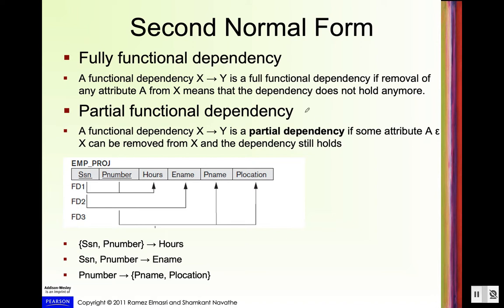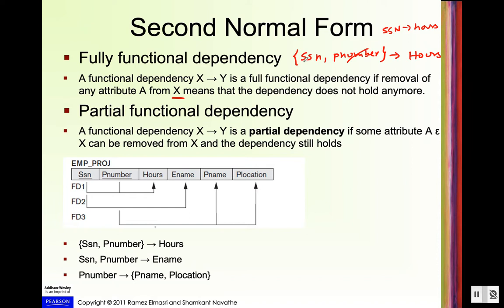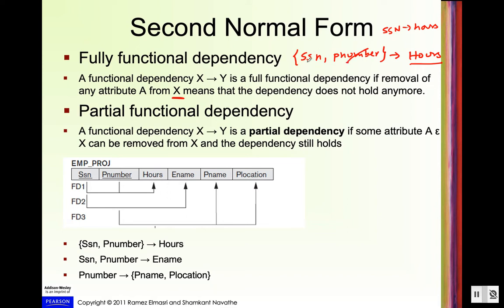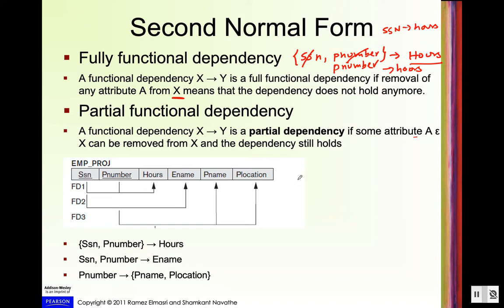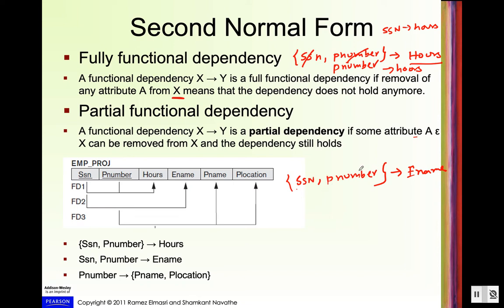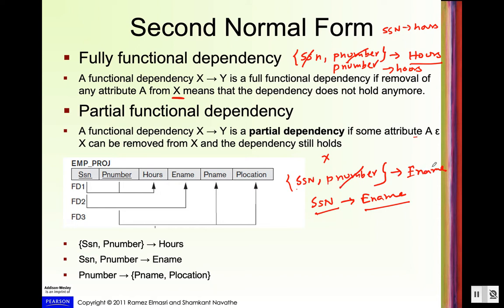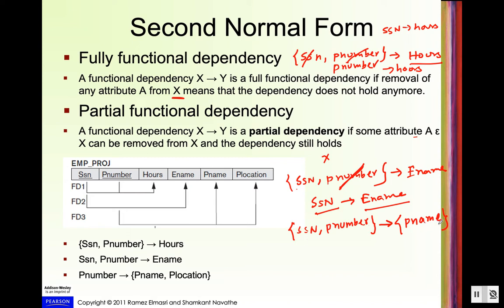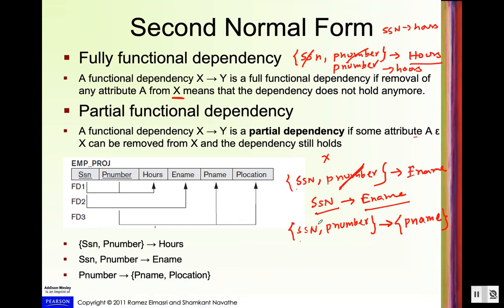Ch 15.5: Second Normal form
Database design
Second Normal Form